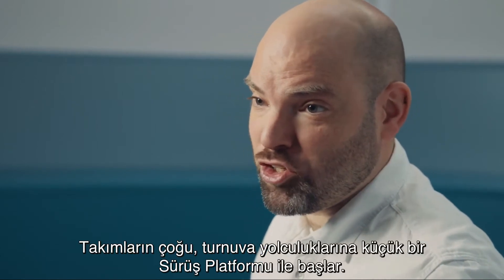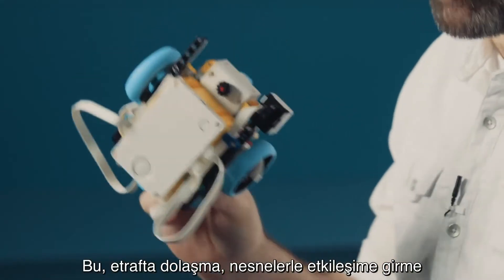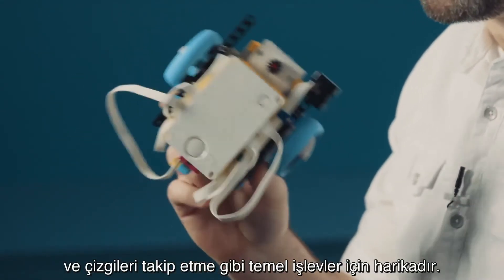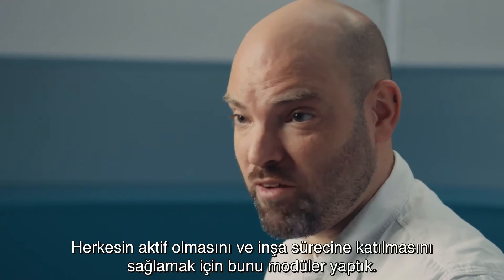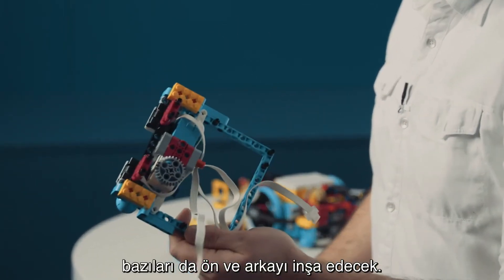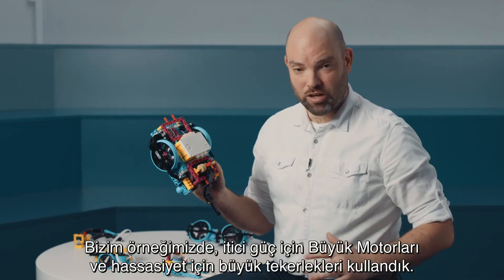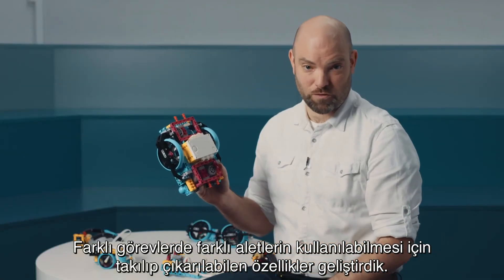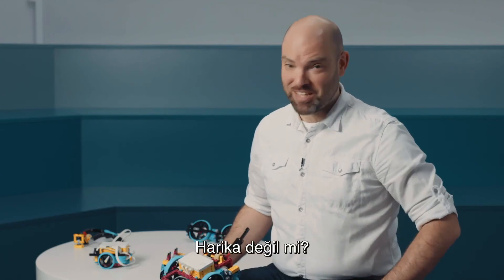LEGO® Education SPIKE™ Prime 🚸 ile Ders 4: Gelişmiş Sürüş Modelinin Montajı 🚗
LEGO® Education SPIKE™ Prime, her öğrencinin özgüven kazanmasını destekleyen, LEGO tuğlalarının, Scratch programlama dilinin ve programlanabilen bir HUB’ın kullanıldığı, ortaokullara yönelik güçlü bir STEAM öğrenme çözümüdür.

Ürün ile ilgili bilgiye bağlantısınız kullanarak ulaşabilirsiniz.